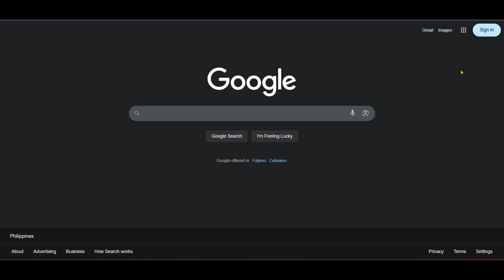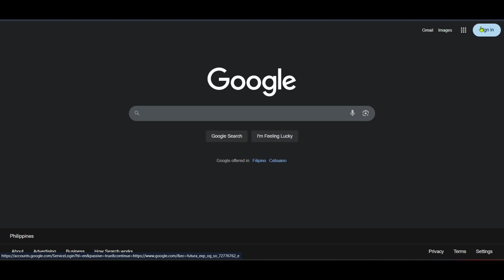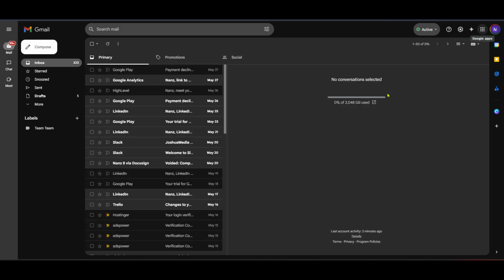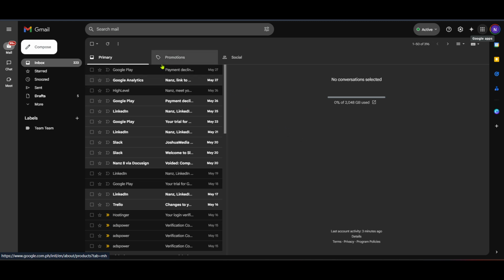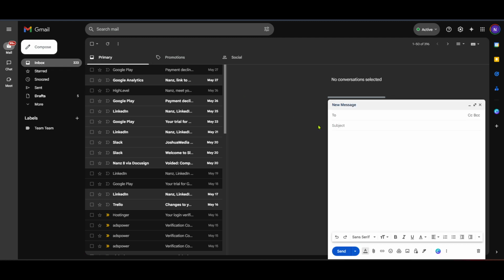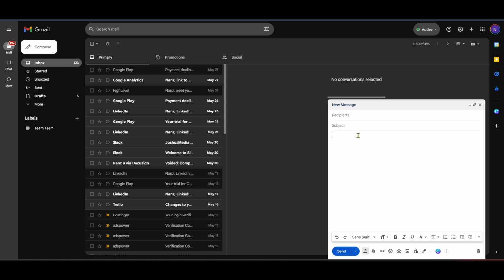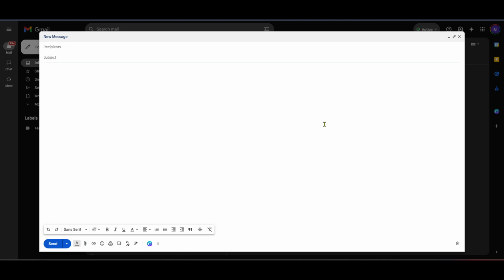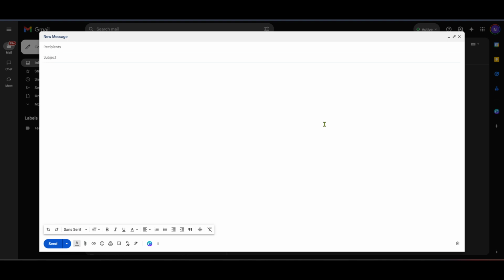How To Set Your Email To Default To Full Screen In Gmail (Full 2025 Guide)